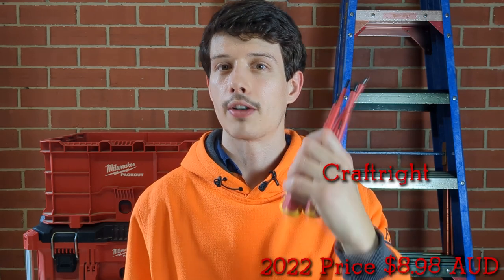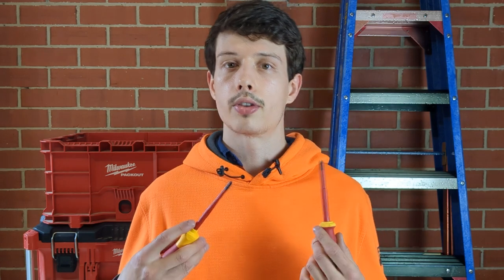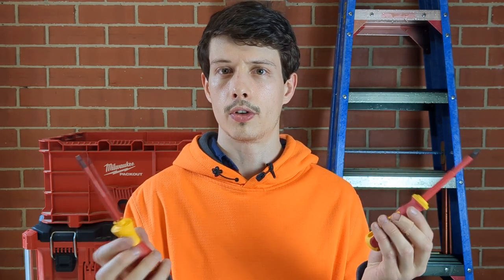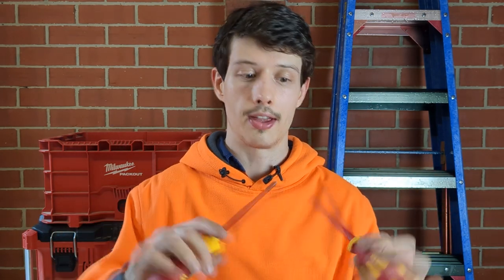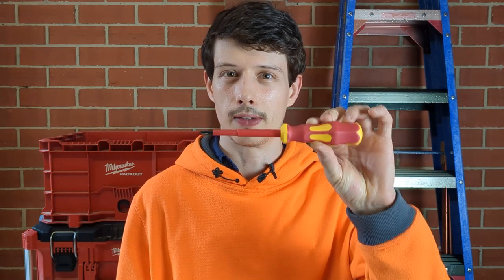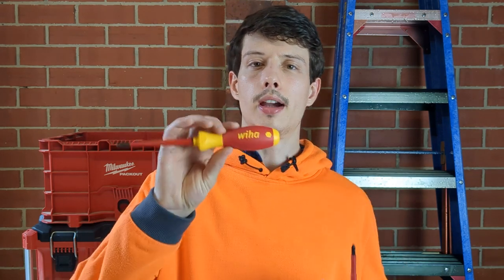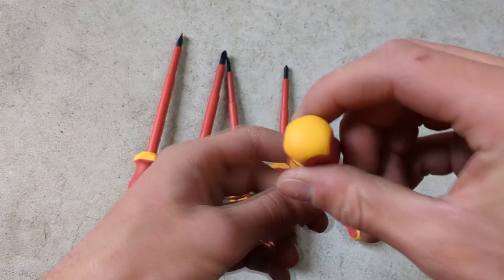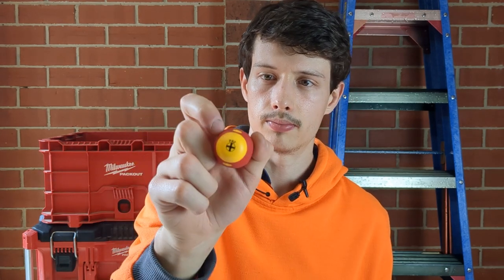$9 vs $100 VDE Insulated Screwdriver Set + Their Basics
All Electricians need VDE 1000V insulated screwdrivers and in this video I give you my thoughts on whether to go with the cheaper or more expensive brand. I also give you a little sparky 101 on phillips and flatty screwdrivers.

🔨 TOOLS MENTIONED (2022 PRICE IN AUD)
- Craftright
6 Piece Insulated
VDE Screwdriver set
 ($8.98)
- Wiha
6 Piece
Softfinish Slimfix
Screwdriver Set
 ($105.80)

⏳ TIMESTAMPS
00:00 Intro
00:25 Why I never work live
01:16 Screwdriver Brands
02:19 Screwdriver Similarities
04:12 Which Screwdriver Set to Go With
05:55 Screwdrivers 101
09:34 Outro

⚠️ WARNING
Do not attempt DIY Electrical work!  All activities in this video have been performed by a Licensed Electrician for educational and entertainment purposes only. All work is done at your own risk. Corey Bruhn will not accept responsibility or liability, for any loss, damage, injury or negligence. Please consult a Registered Electrical Contractor or Electrical Inspector prior to dealing with any electrical installations.